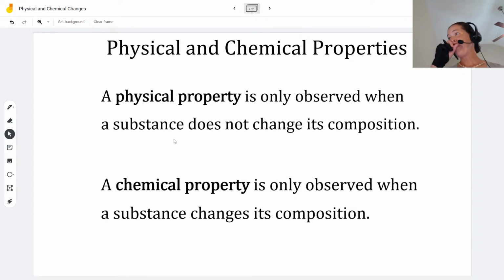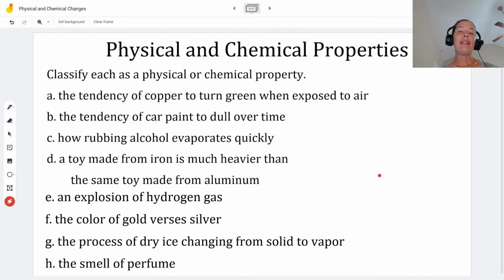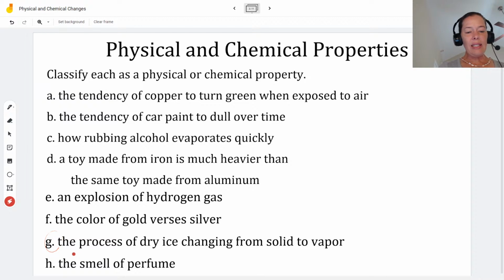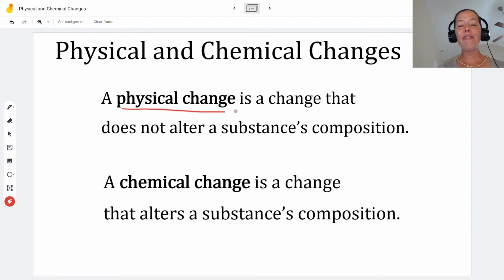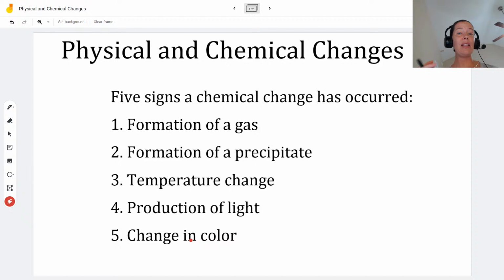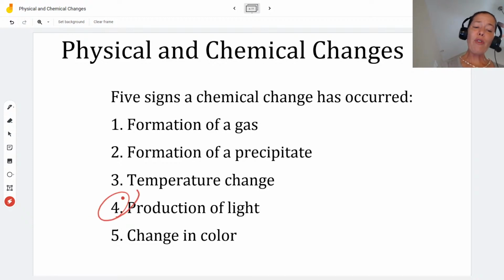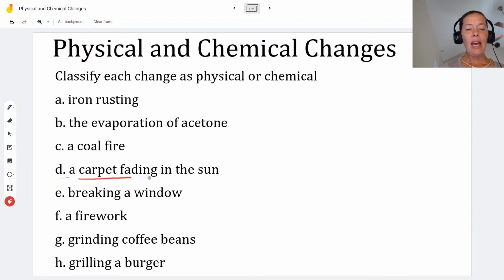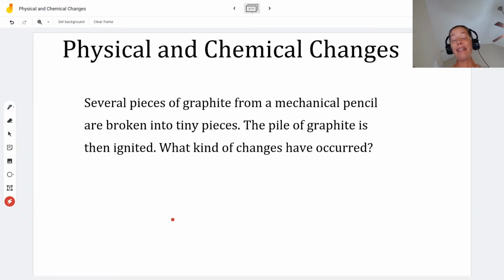Live Stream- Physical and Chemical Changes. 5 Common Signs of a Chemical Change.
Welcome to the Wednesday live stream!  This week we will be distinguishing between physical and chemical properties as well as physical and chemical changes. Do you know the 5 most common signs of a chemical change? In this video we will discuss each one. If you have a question, please feel free to post in the chat and if you have a request for a topic in a future live stream, please let me know in the comments or on Facebook. @Chem Help ASAP